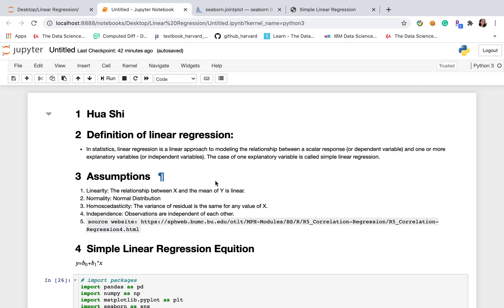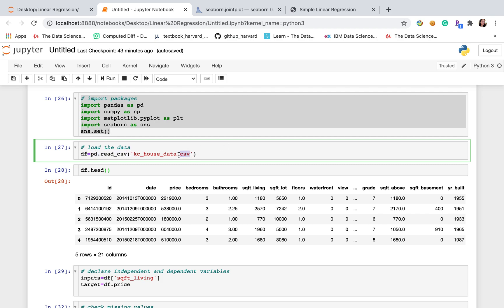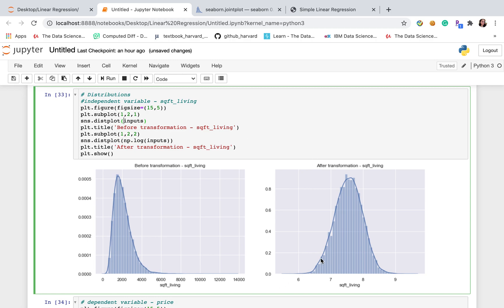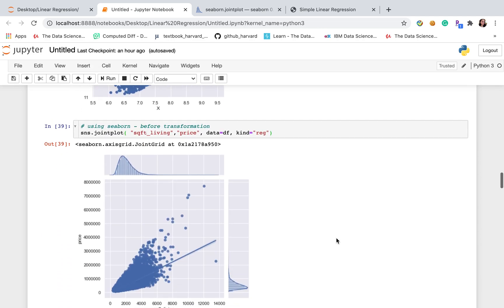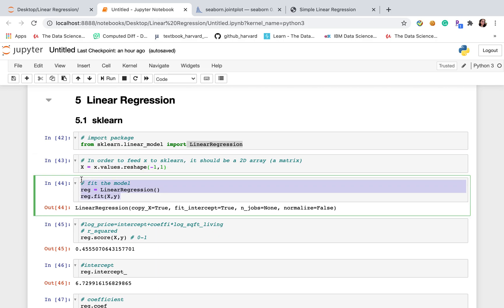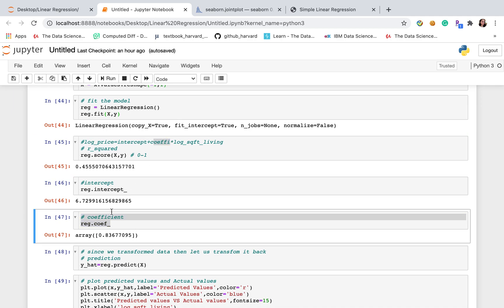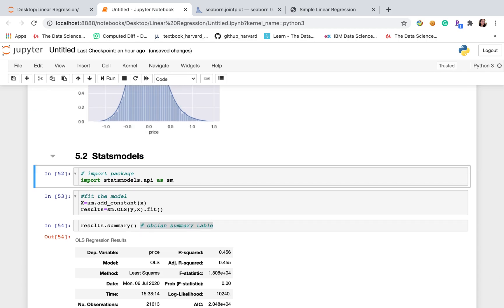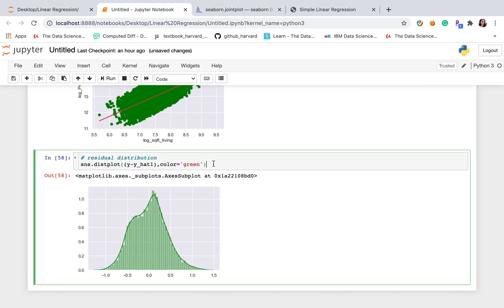Simple Linear regression using python sklearn & statsmodels for Beginners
- Using data of sqft of living area to predict housing price
- Using python and necessary packages - pandas, numpy, matplotlib, seaborn, sklearn, statsmodel